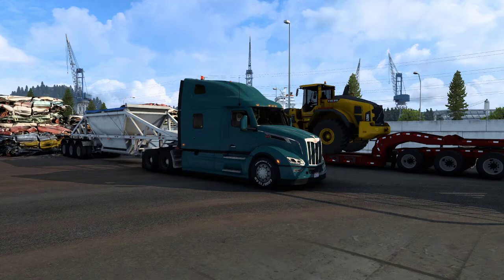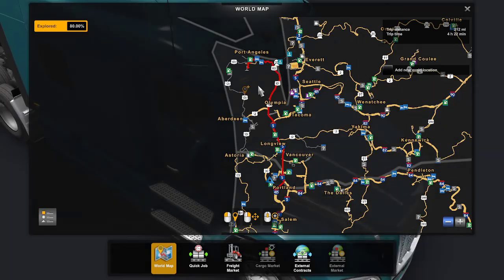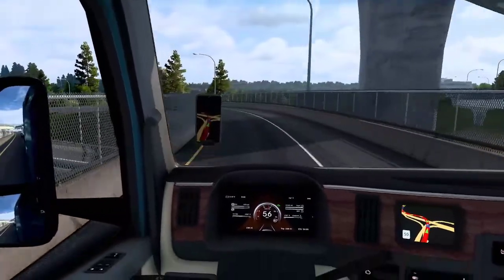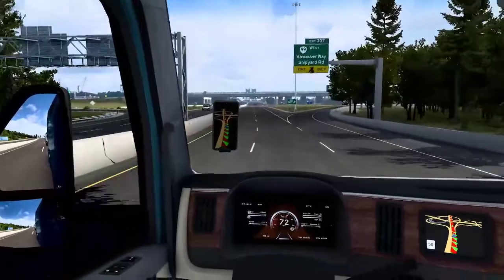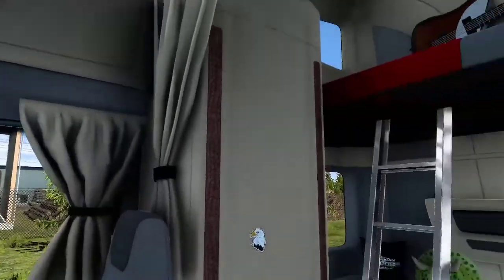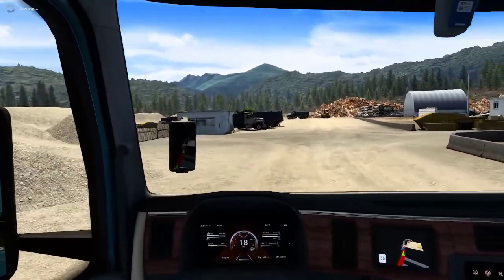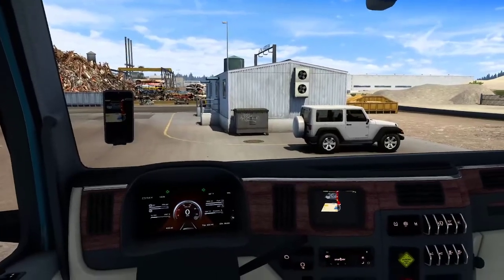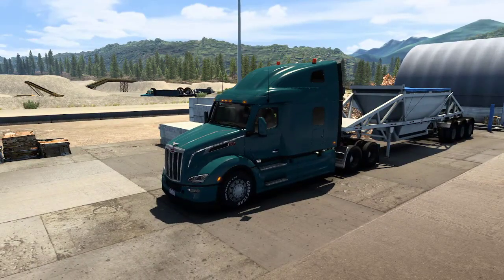2022 Pete 579 Free Mod Review | American Truck Simulator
Checking out the new 2022 Peterbilt 579 which is a free mod by Frank Peru!! This truck is amazing and has TONS of customization options for you to explore. If you want to check this mod out yourself the link is below!

* ~ Follow ME ~ *